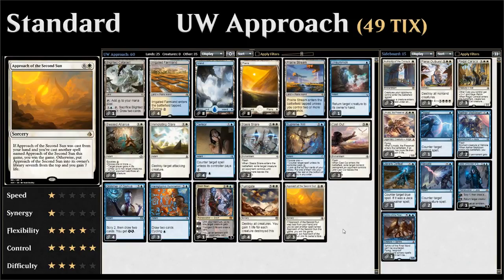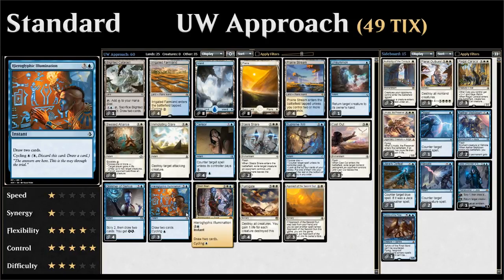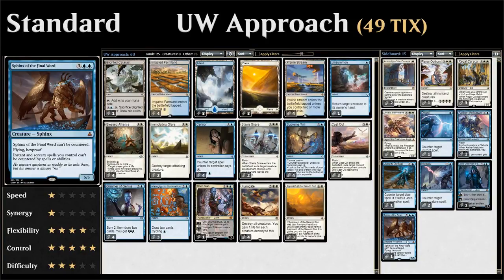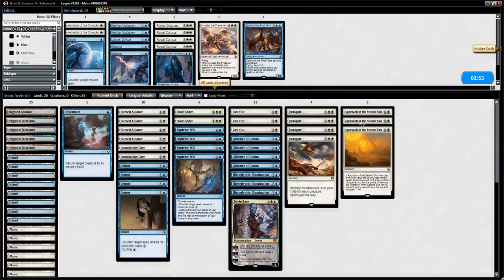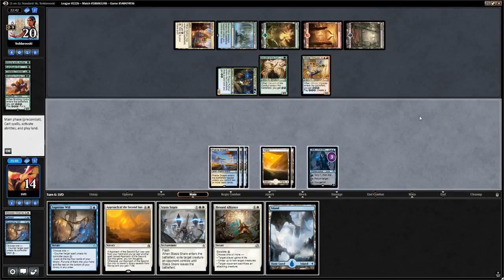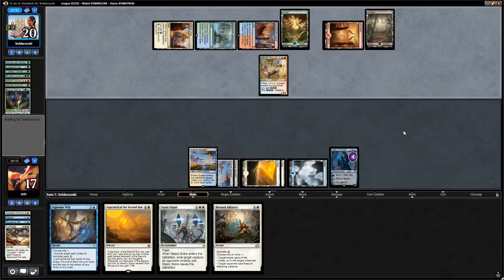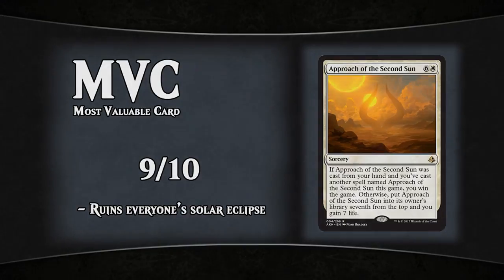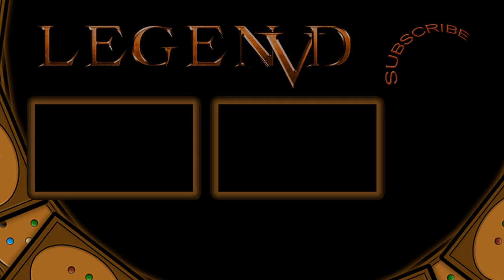Friendly Friday - Standard - Approach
Budget Blue/White control in Standard, with Approach of the Second Sun.

Friendly Friday is a weekly series where a budget Standard or Modern deck is featured in a Friendly League on Magic Online.

Match 1: 5:00
Match 2: 20:06
Match 3: 28:58

UW Approach

1 Unsummon
2 Immolating Glare
4 Blessed Alliance
4 Censor

2 Stasis Snare
4 Supreme Will

1 Dovin Baan
3 Cast Out
3 Hieroglyphic Illumination
4 Glimmer of Genius

4 Fumigate

3 Approach of the Second Sun

1 Blighted Cataract
4 Irrigated Farmland
8 Island
8 Plains
4 Prairie Stream

Sideboard
2 Authority of the Consuls
1 Linvala, the Preserver
2 Negate
1 Dispel
1 Jace's Defeat
1 Planar Outburst
3 Regal Caracal
1 Sphinx of the Final Word
2 Aether Meltdown
1 Jace, Unraveler of Secrets